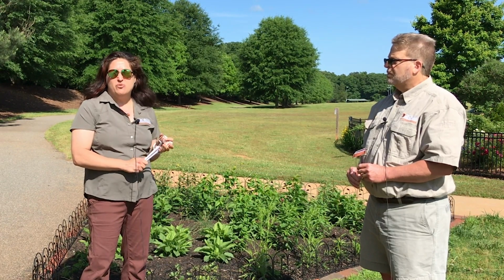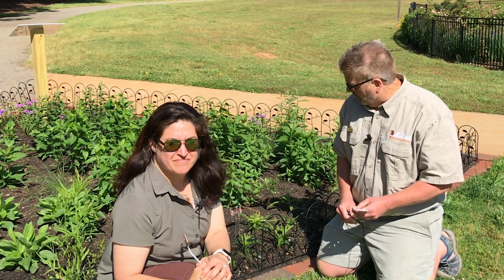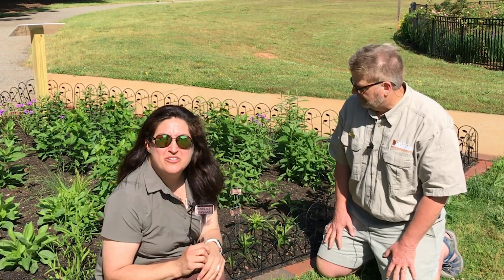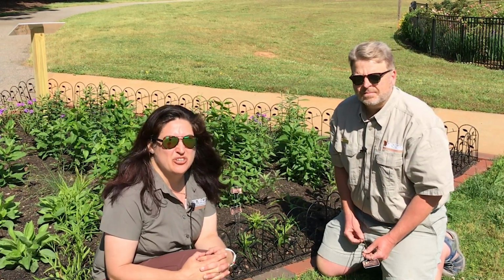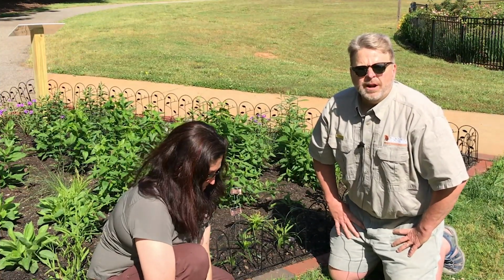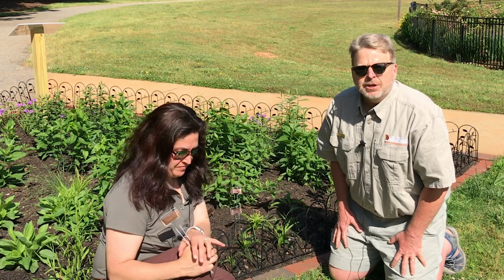Pollinator Garden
Learn about the new pollinator garden at Oconee Veterans Park! For more information about pollinator gardens and Connect to Protect,